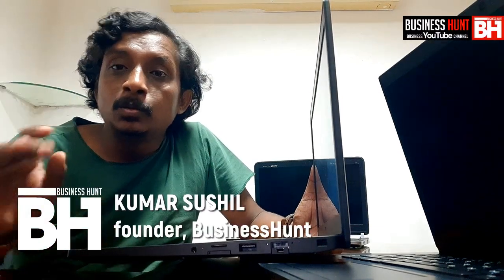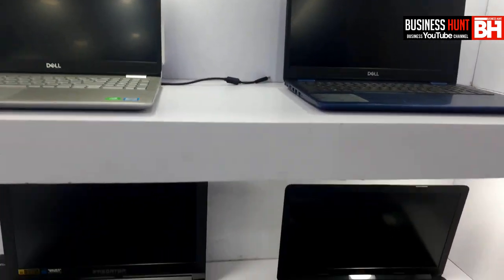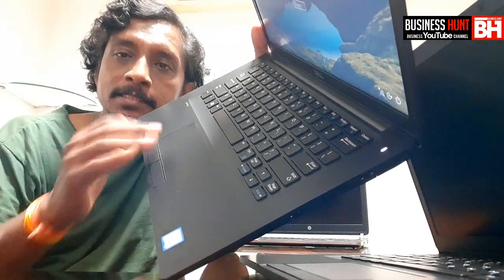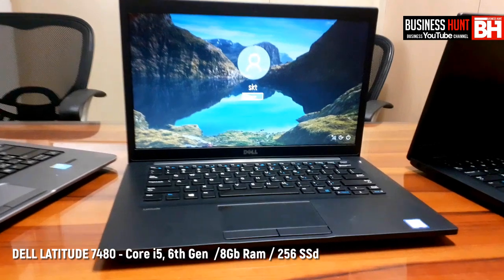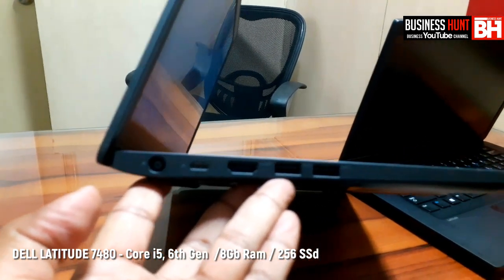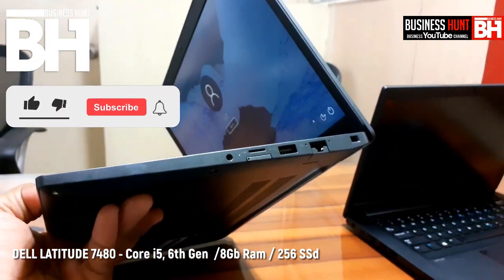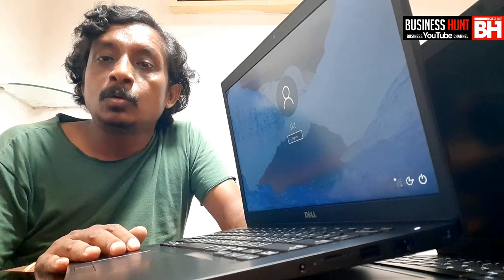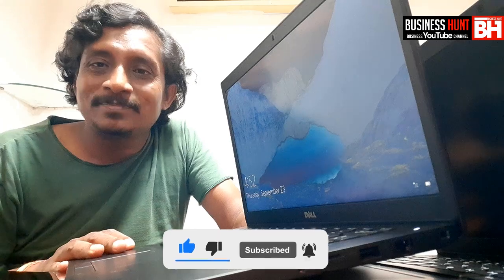💯% Imported Refurbished Laptop Wholesale | A+++ Condition Refurbished Laptops wholesale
💻DELL Imported Refurbished Laptop Wholesale, A+++ Condition, Laptop wholesale
DELL Refurbished laptop for wholesale and retail,
Budget laptop for office, budget laptop for school, cheap laptop
To buy HP Laptops at Wholesale Price
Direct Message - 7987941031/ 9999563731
Broadcast Update WhatsApp

We provide Best and cheapest Laptop in Delhi
find best deal in laptops & computer in Asia largest IT hub , nehruplace , Delhi India
acer predator laptop , HP laptops, DELL laptops, Gaming laptops, Asus Laptops, Mi Laptops
core i5 laptops, core i7 laptops, 8th gen laptops, 9th gen laptops, 10th gen laptops
For Individual & Retailer pls Contact
Sant Kabir Technology
B1/3, Vishal Bhawan, 95, Nehru Place, New Delhi - 110019

अपने Shop/Business/Product/Manufacturing का  वीडियो बनाने के लिए हमे   WhatsApp पे मैसेज  करे  : 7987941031(pls don't call)  @Business Hunt
for Association , partnership with our channel:

THIS VIDEO IS ONLY MADE FOR EDUCATION PURPOSE . ONLY RELATED TO MARKET INFORMATION ''BUSINESS HUNT'' IS NOT RESPONSIBLE FOR ANY KIND OF PROFIT AND LOSS IN BUSINESS.ITS YOUR RESPONSIBILITY TO BE SURE BEFORE PURCHASING ANYTHING , MUST RESEARCH MARKET FROM YOUR SIDE BEFORE ANY KIND OF BUSINESS .

Dell refurbished laptop wholesale price
 refurbished laptop wholesale dealers in bangalore
 refurbished laptop wholesale distributors in mumbai
 refurbished laptop wholesalers in delhi
 refurbished laptop wholesalers in singapore
 refurbished laptop wholesalers in chennai
Dell laptop wholesalers in jaipur
Dell laptop wholesalers in kolkata
Dell laptop accessories wholesale
Dell laptop wholesalers in coimbatore
Dell laptop wholesale distributors near me
open box laptop bulk purchase
Dell laptop wholesale distributors in delhi
refurbished laptop delhi
refurbished laptop india
open box laptop